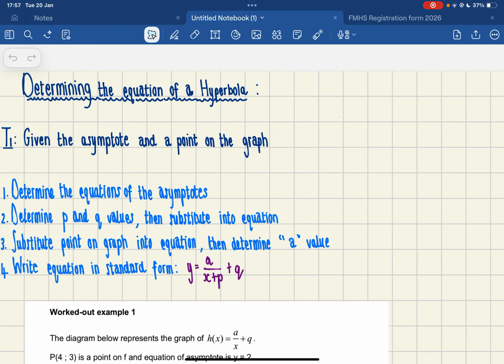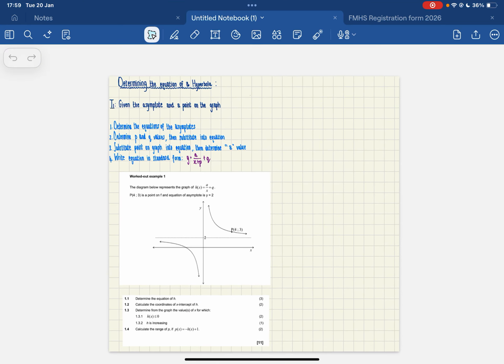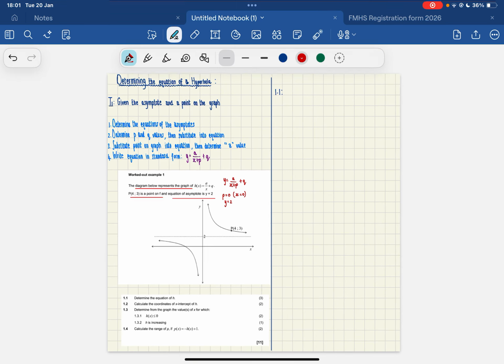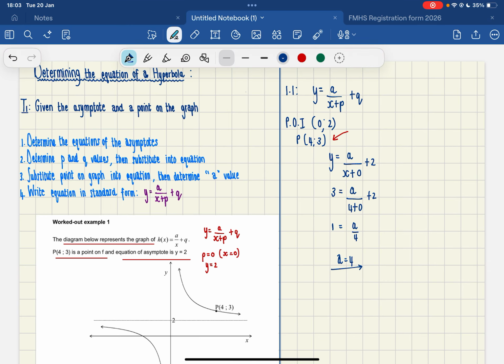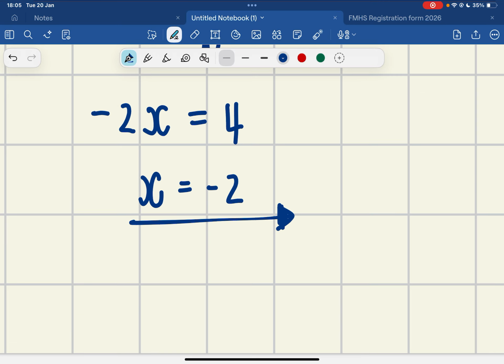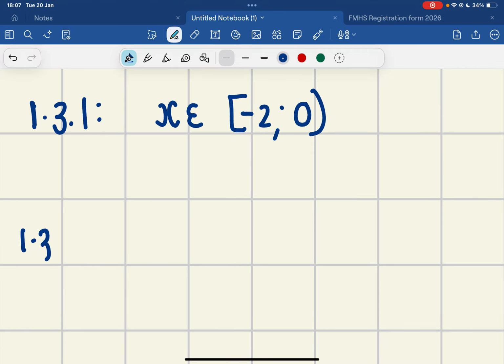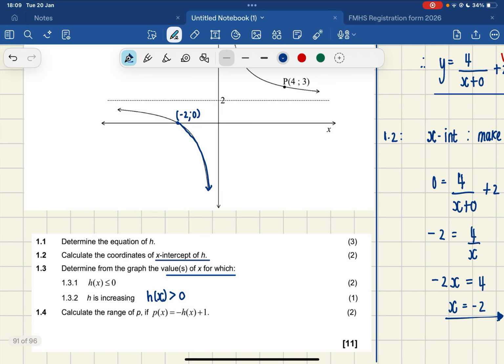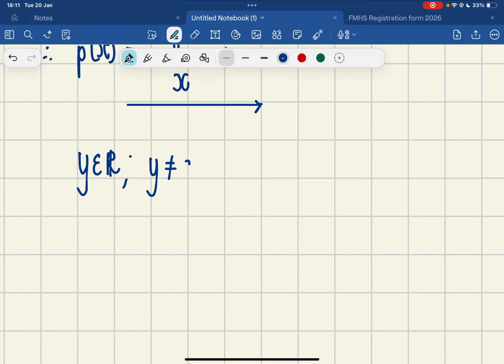Grade 12 Mathematics: Determining equation of a Hyperbola + Past Paper questions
Master the Hyperbola in this Grade 12 Mathematics tutorial! We dive deep into the process of determining the equation of a hyperbola from given graphs and information.

Whether you're prepping for finals or just need a refresher on horizontal and vertical asymptotes, this step-by-step guide breaks down the standard form so you can tackle any exam question with confidence.

What we cover:

Identifying the horizontal and vertical asymptotes (p and q values).

Substituting a point to solve for the stretch factor (a).

Writing the final equation in standard form.

Common exam pitfalls to avoid.